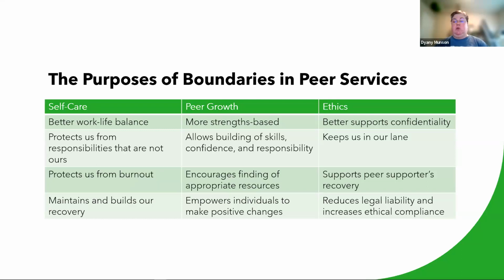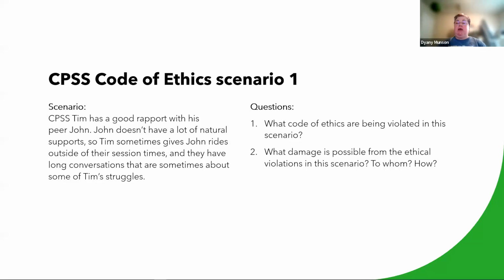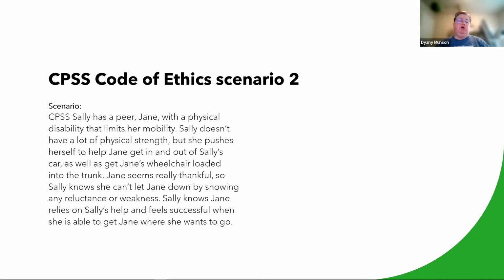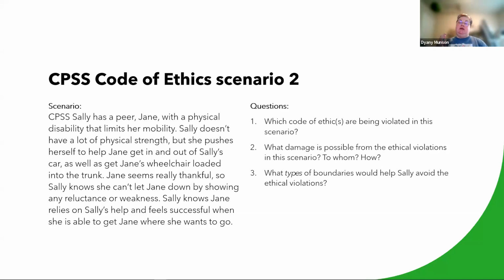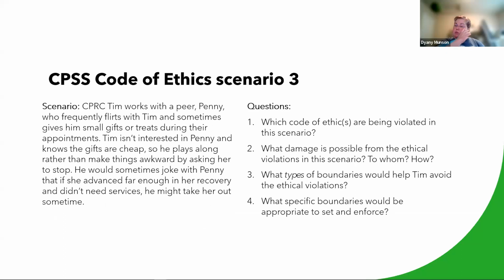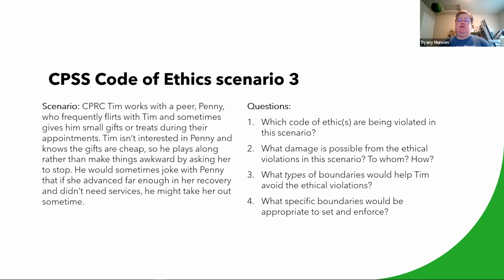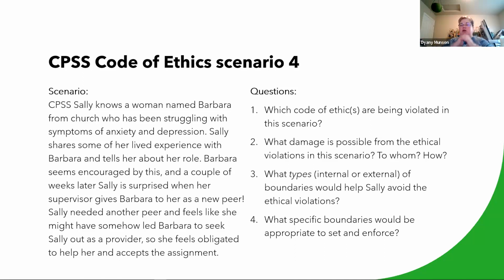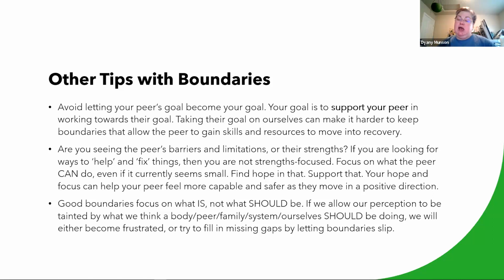Ethics and Boundaries in Peer Support - 2023 November session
Learning Objectives:
• Define common terminology and review the CPSS Code of Ethics and Professional Conduct
• Learn why healthy boundaries are the core of ethical and professional conduct
• Learn tips and tricks to help the peer support workforce better understand and implement effective boundaries with peers and in the workplace

Dyany Munson BA, CPSS, (she/her), has worked in peer support for over six years and has been teaching peer support certification in Idaho for three years. She has a BA in Psychology from the University of Oklahoma and a BA in English from Boise State University. She is a recovering toxic perfectionist who has a diverse background in IT, retail, food service, manufacturing, legal services, and other career paths before finding her purpose in peer support and training. She has weaknesses for big words, bad puns, and allergen-filled dogs. She lives and works in the Boise area between baking or video game jags.